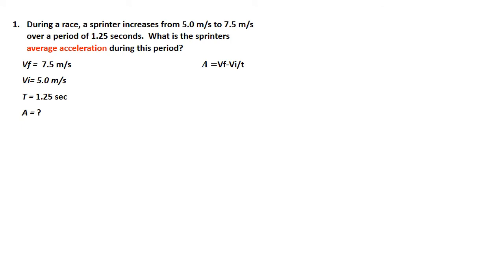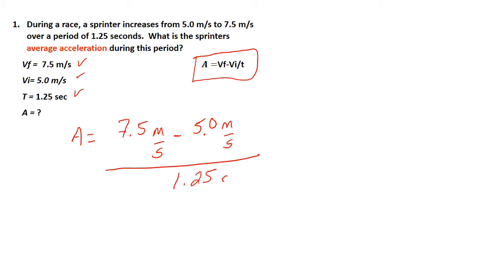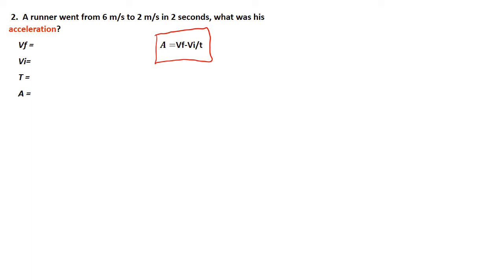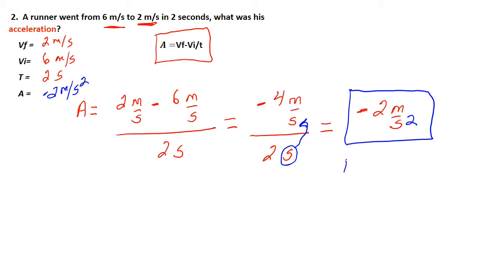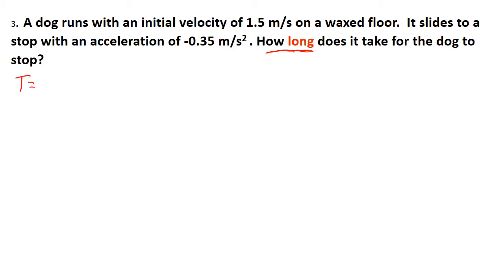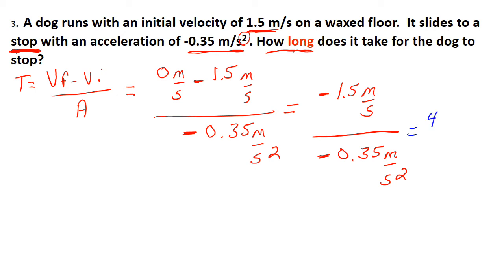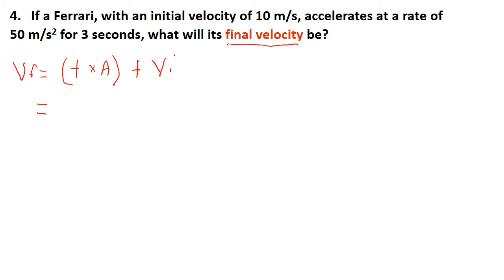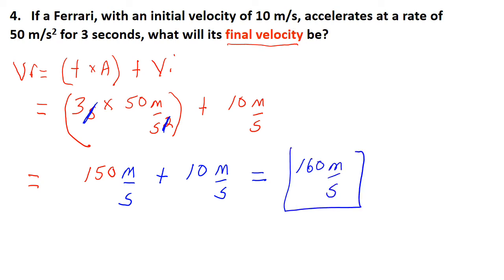Acceleration Formative Assessment Quiz Video Answer Key